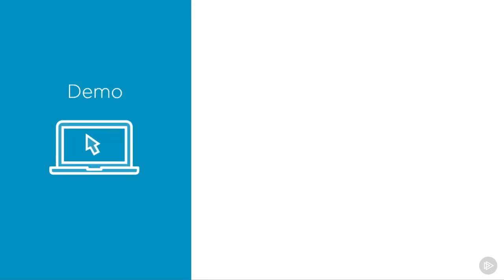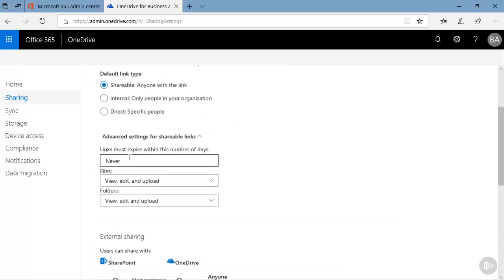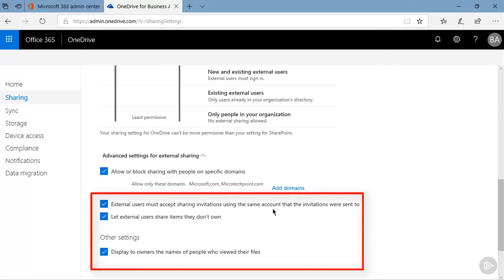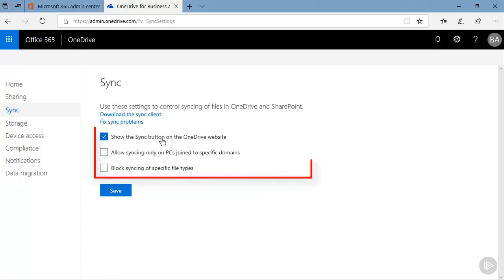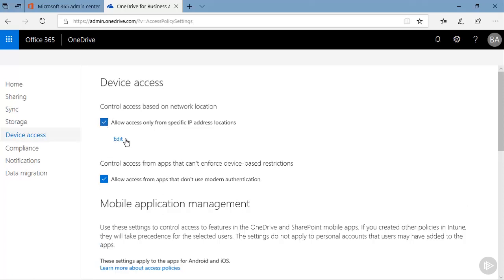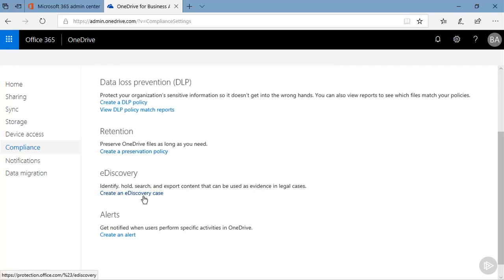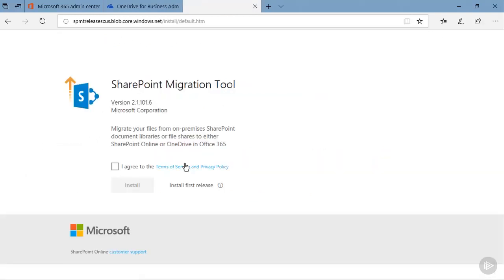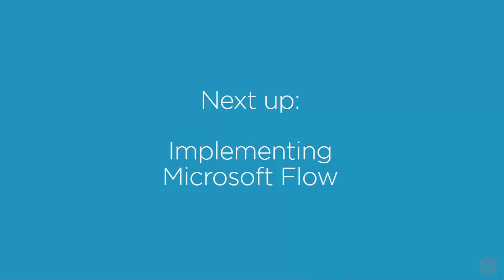007 exploring the onedrive for business admin center